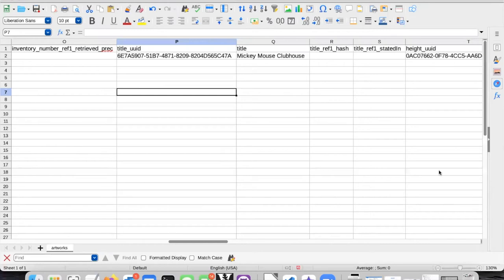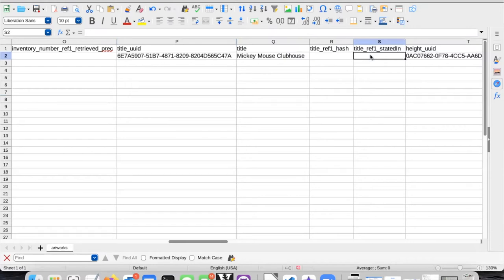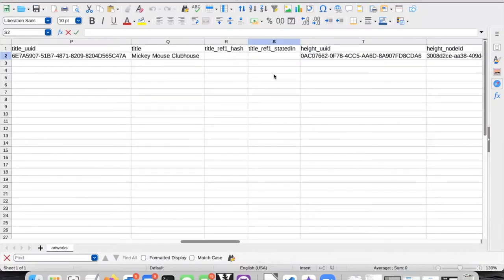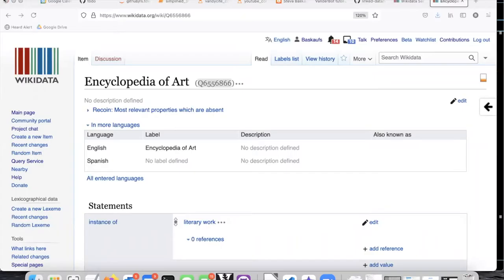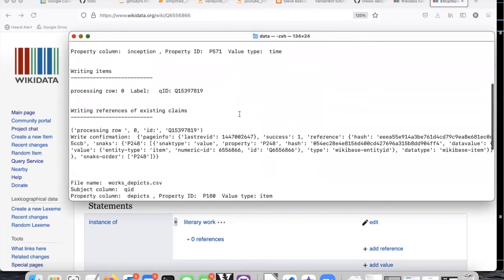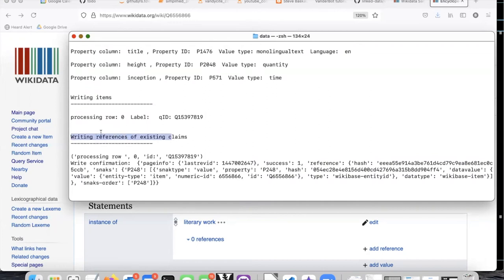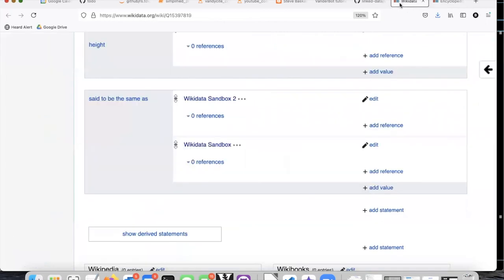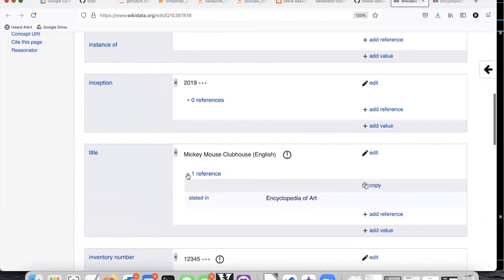Adding a reference - VanderBot (LD4)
We add a reference to an existing claim.